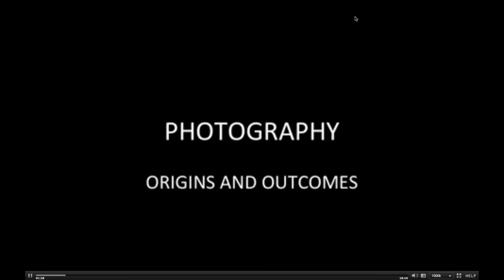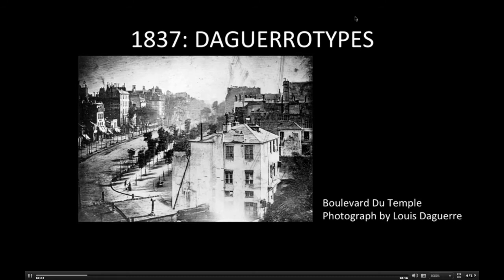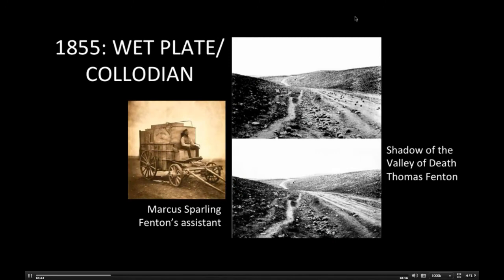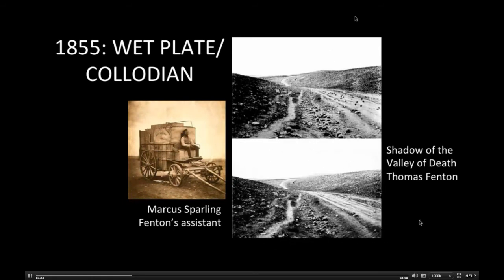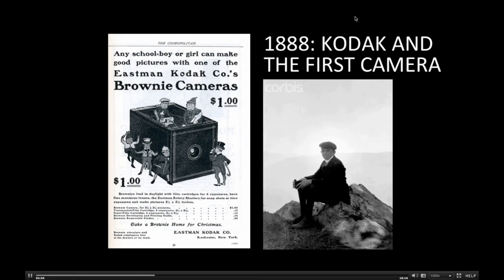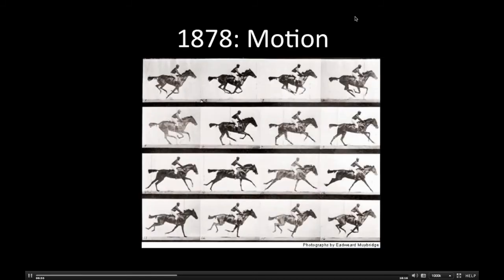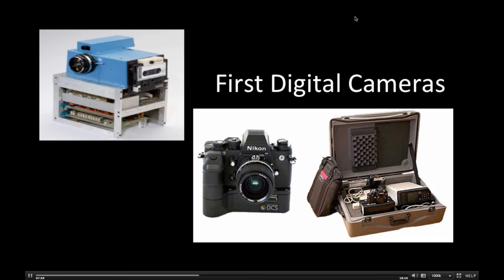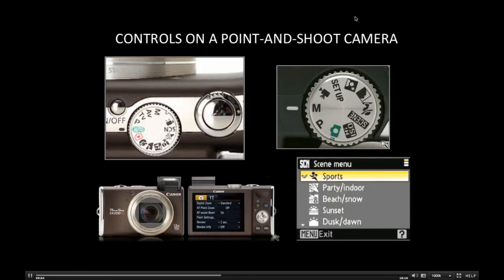Media Photography Part 2 ::: History of Photography and Cameras 1